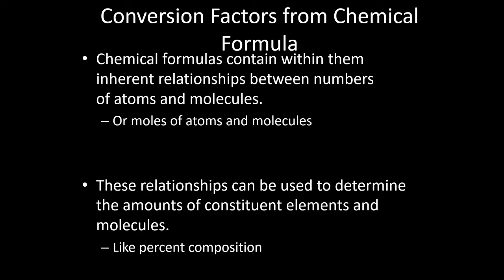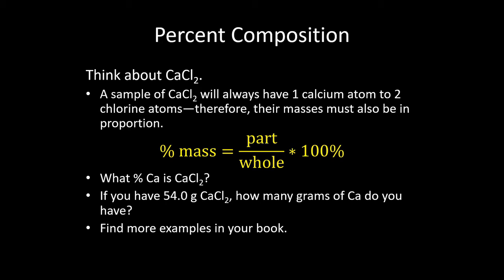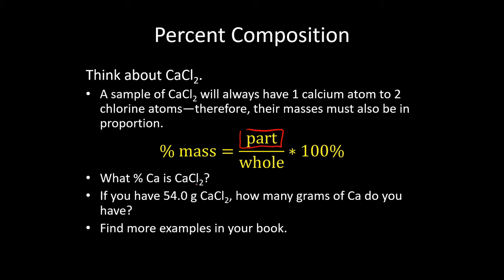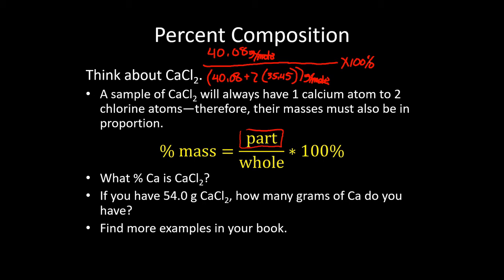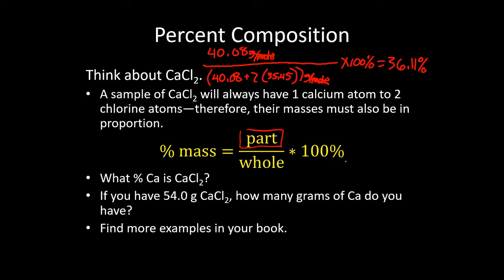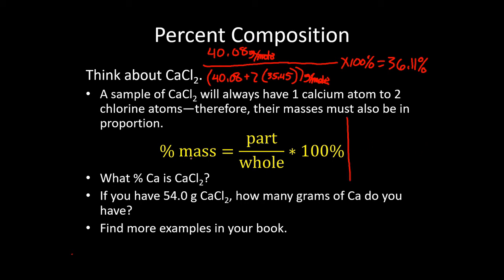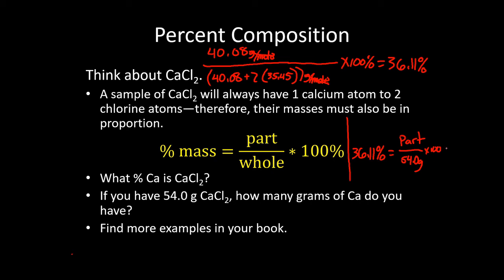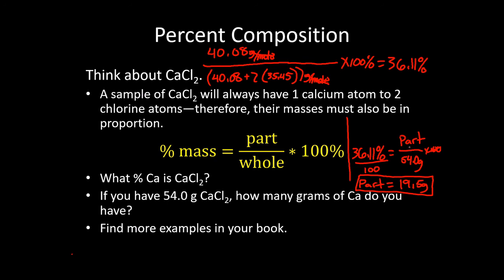chapter 3 part 3